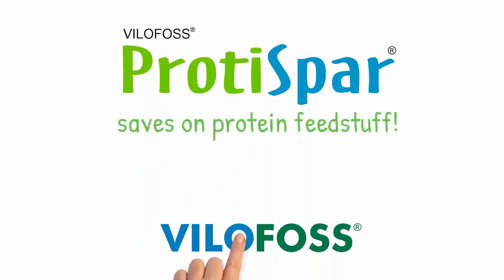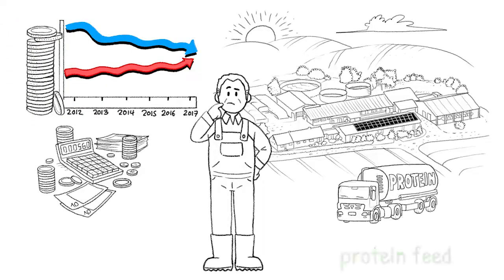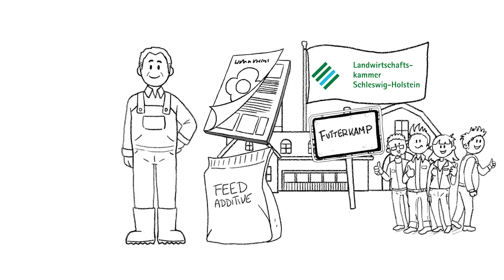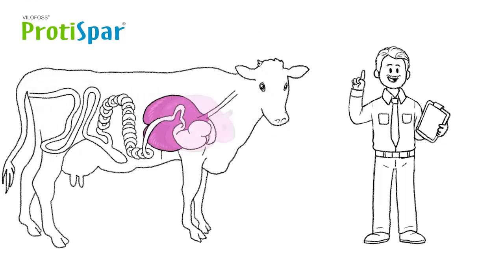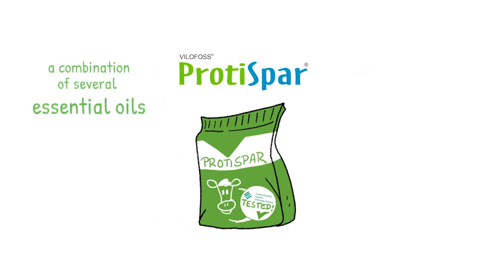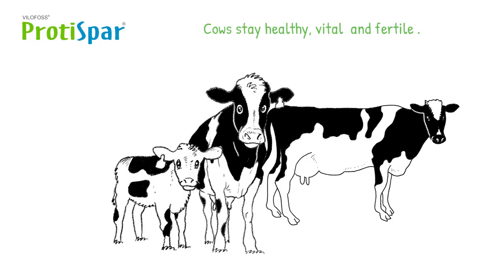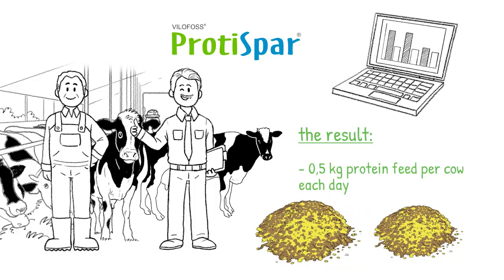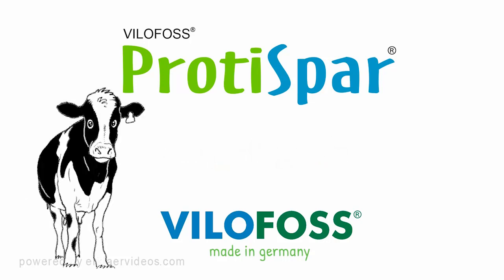ProtiSpar® saves on protein feedstuff for dairy cows | Vilofoss - Feeding Success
ProtiSpar® is a combination of essential oils that affects the bacterial metabolism of protein in the rumen. or read our brochure

ProtiSpar is a product for dairy cows produced by Deutsche Vilomix Tierernährung GmbH in Germany. We are part of the VILOFOSS. Feeding Success

Produced by Deutsch Vilomix Tierernährung I Made in Germany